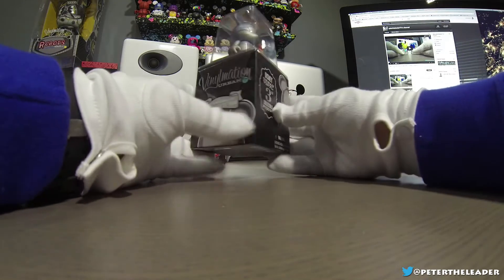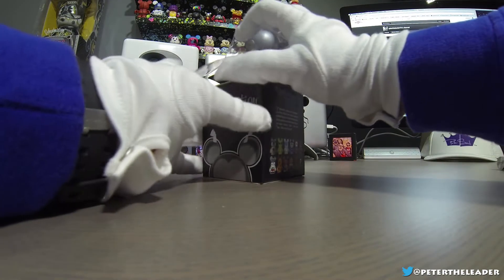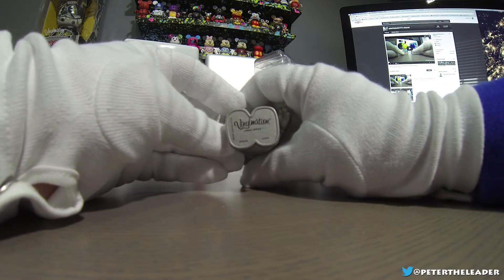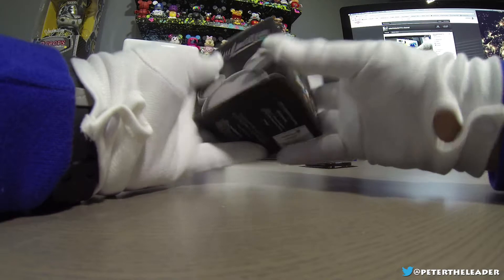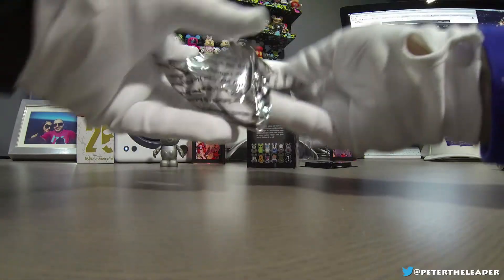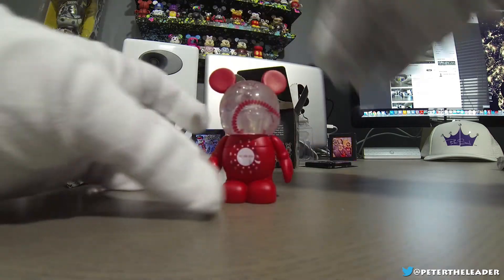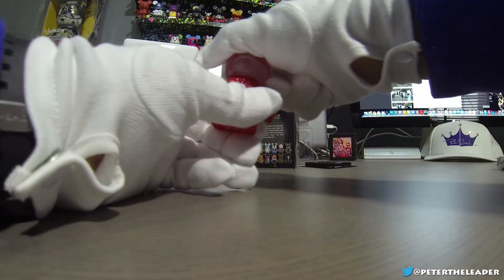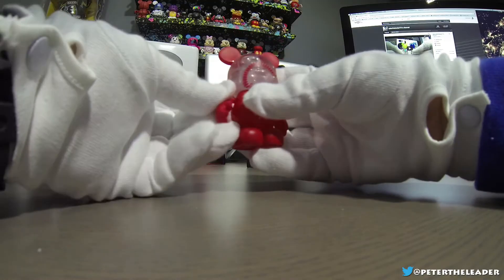Disney Vinylmation Urban Series #7 Silver Tonal Topper Unboxing